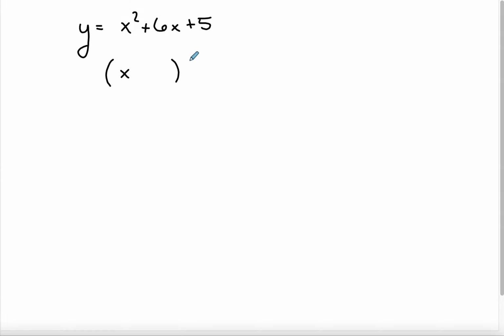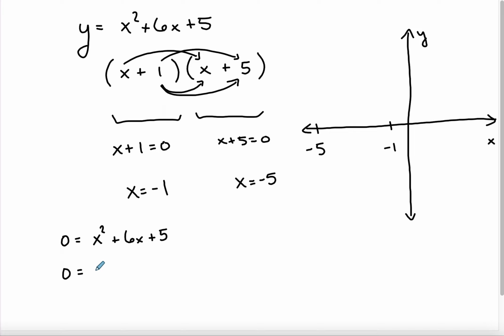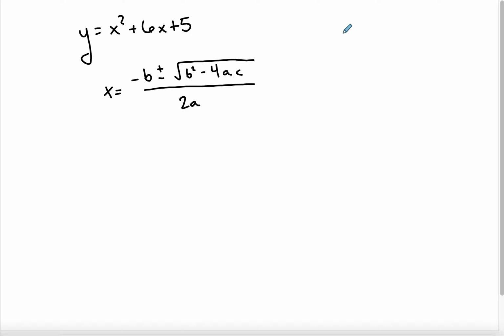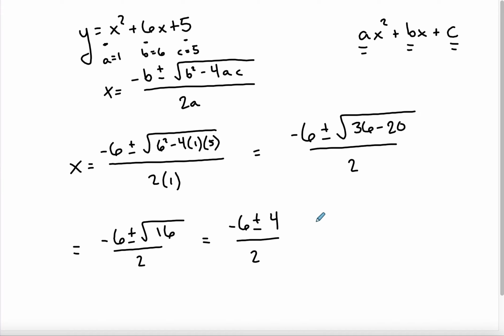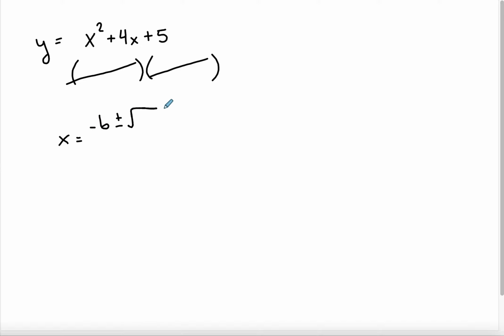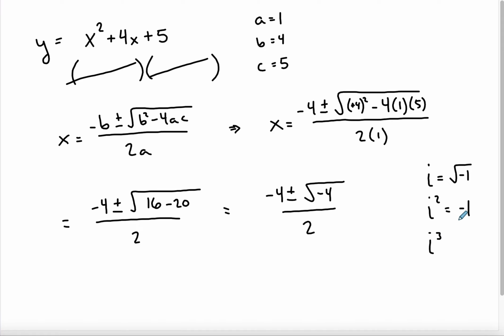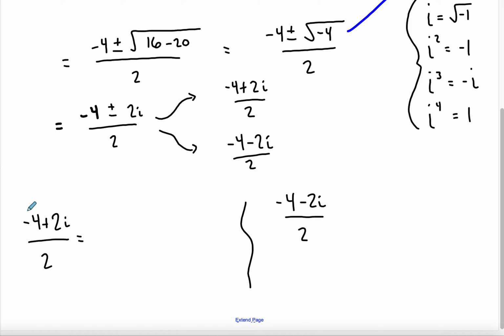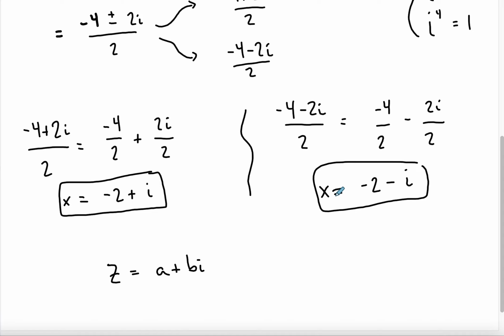Factoring and Quad Form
Three questions to practice. Significance of factoring and the quadratic formula.